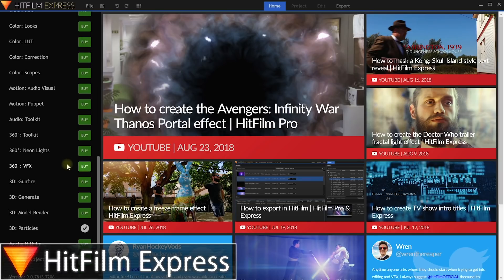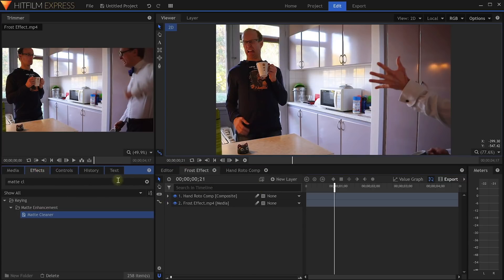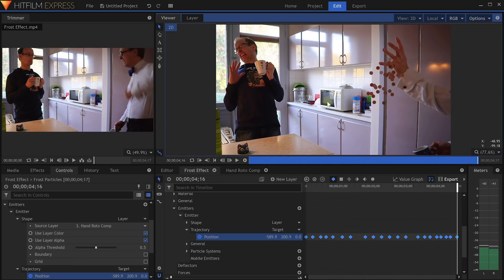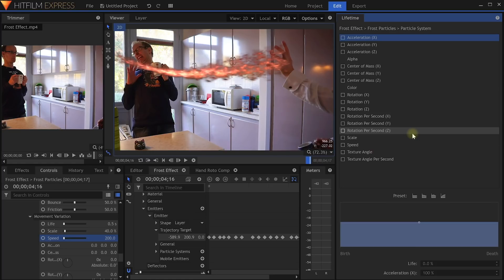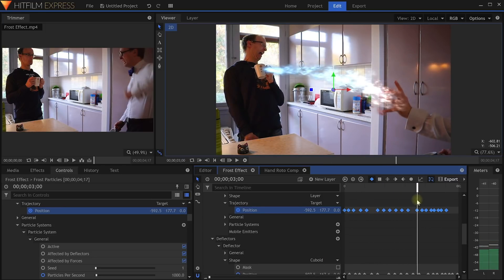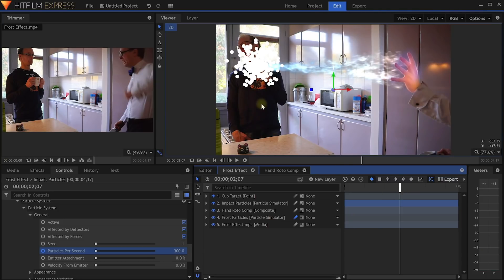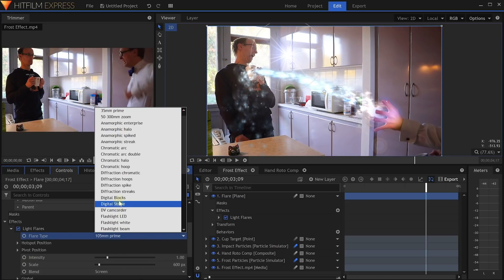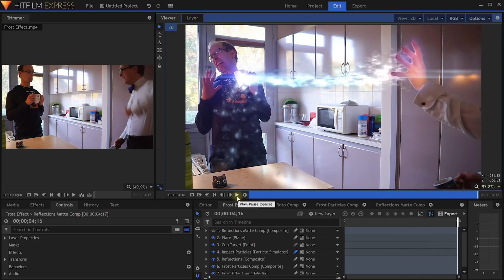How to create a frost particle beam effect | HitFilm Express + add-on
Want to create some magic? This week we're joined by Tobias from Surfaced Studio who's taking the 3D: Particles Pack and showing you how to create an frozen ice spell effect. Grab the 3D: Particles Pack from the HitFilm Express Store